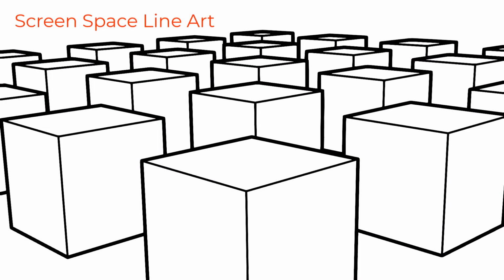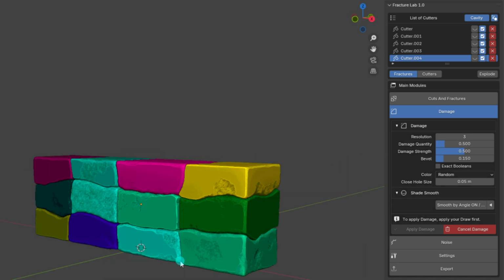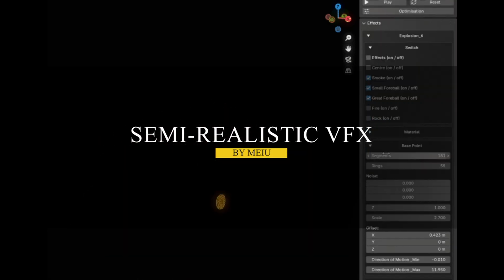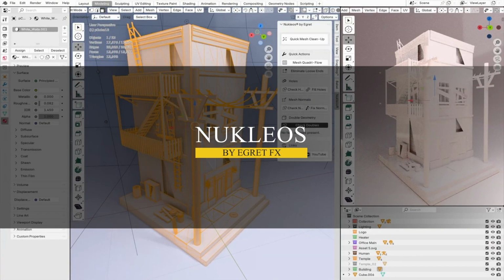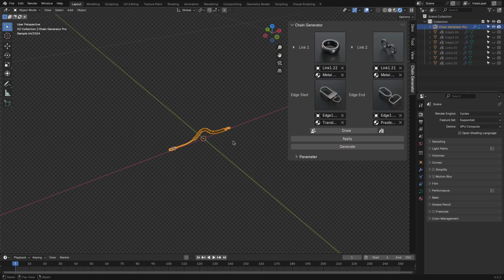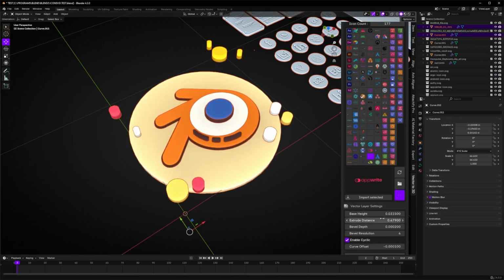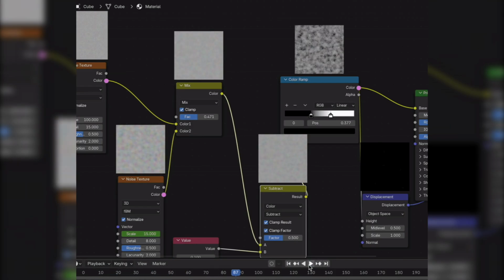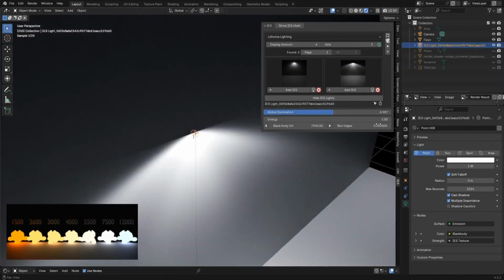New Blender Addons You Probably Missed!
00:00 Intro

00:20 Simple Sketch Pro

01:24 Fracturelab

02:30 Semi-Realistic Vfx :

03:32 Nukleos:

04:20 Chain Generator:

05:15 Vector To 3D:

05:51 Shader View:

06:39 Ies Infinite Lighting:

07:35 Moss It!

Productivity►:
Clean Panels